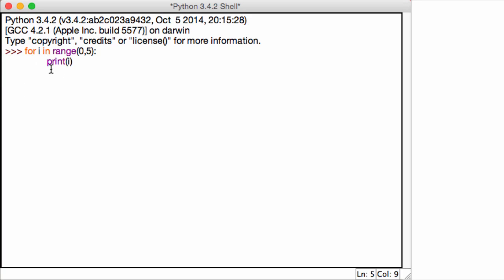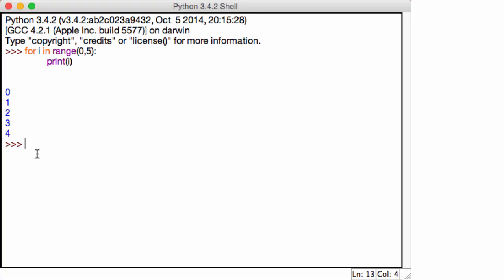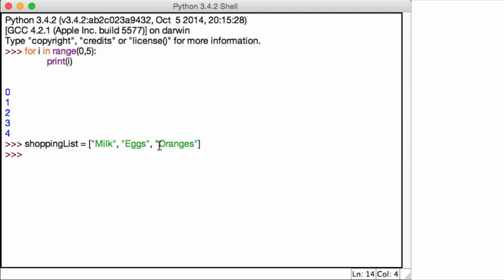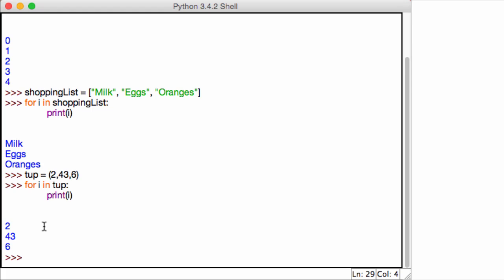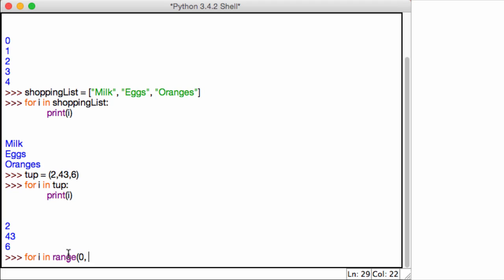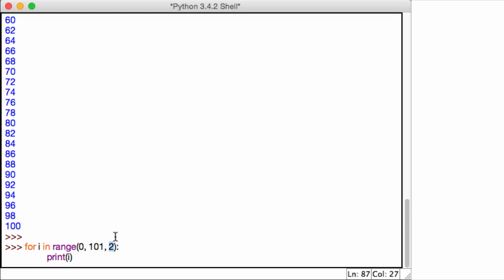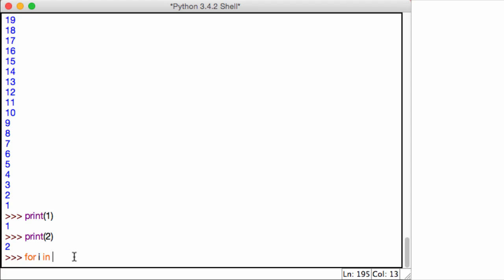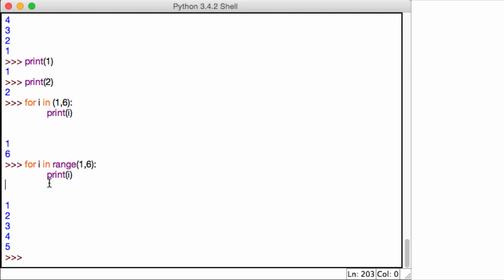17 For Loops